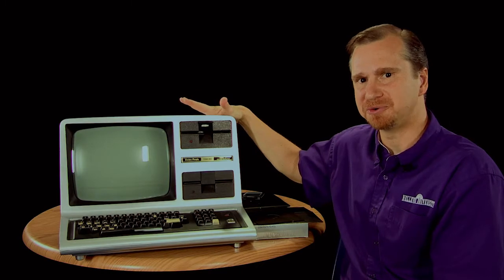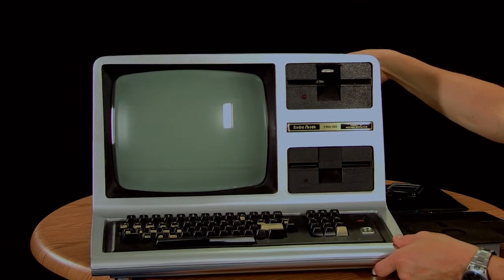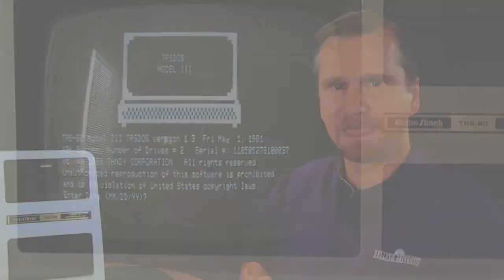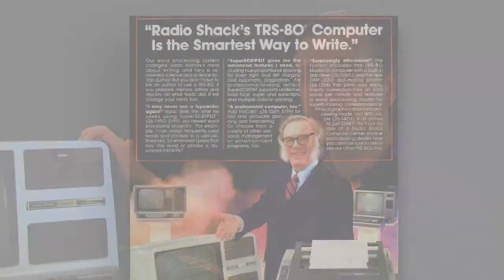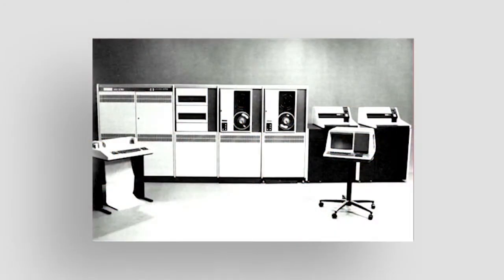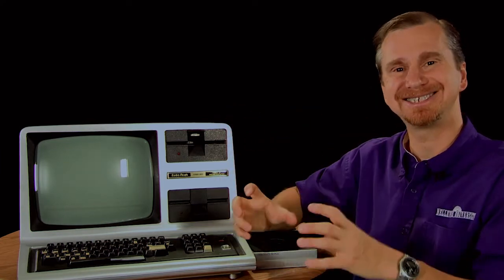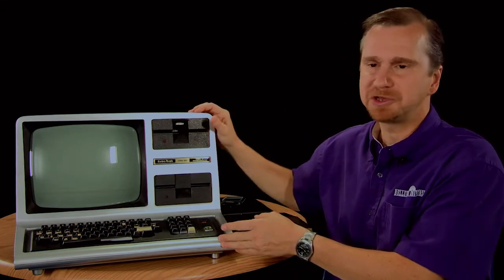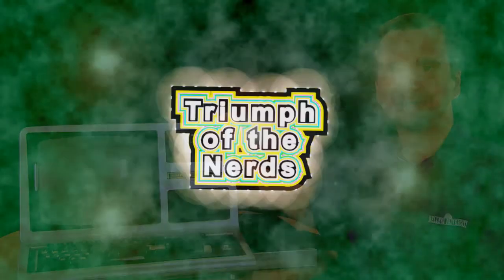Triumph of the Nerds - Ron Woerner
I recorded my history with computers for Bellevue University's "Triumph of the Nerds" class. In this video, I talk about how I got into computers with the TRS-80 Model 3. Back in the early 1980's, to play computer games, you needed to program them yourself. To connect to other computers, you needed to use a plain-old telephone system (POTS) line with a modem.
Video courtesy of Bellevue University.
What's your computer history?